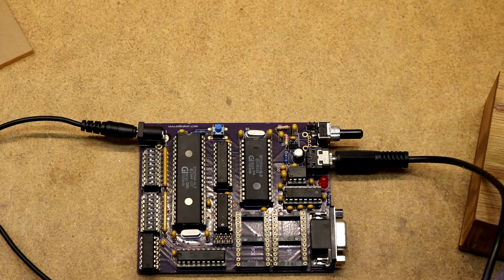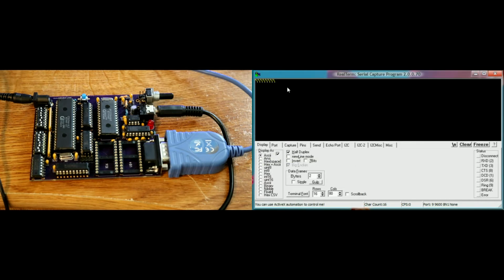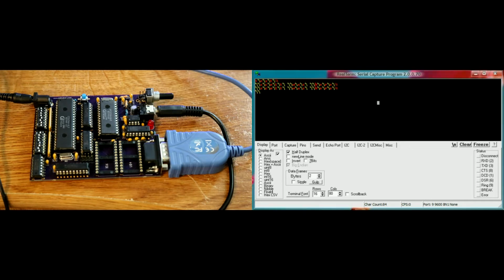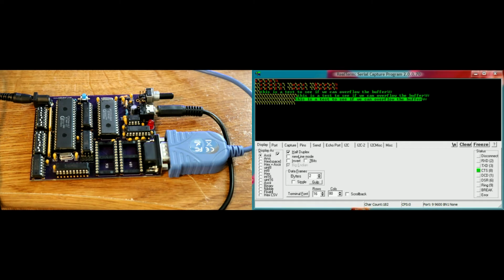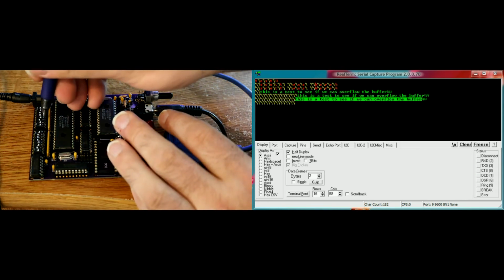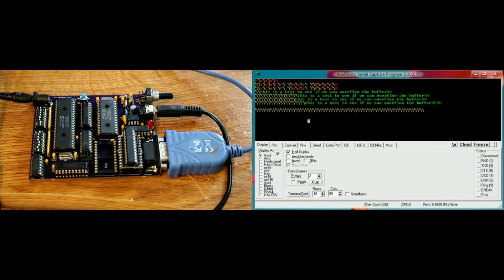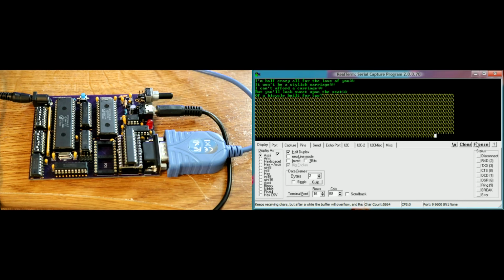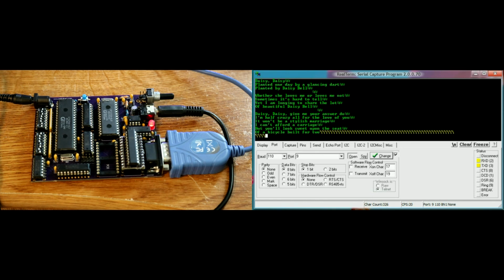CTS256A-AL2 Text-To-Speech Serial Speech Synthesizer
In this video I build a standalone text-to-speech board using the CTS256A-AL2 chip based on the reference design. This speech synthesizer accepts standard ascii over a serial connection.